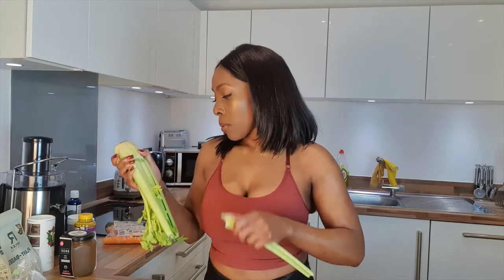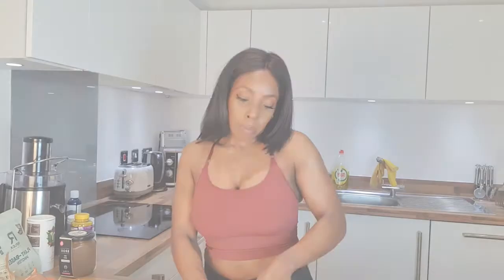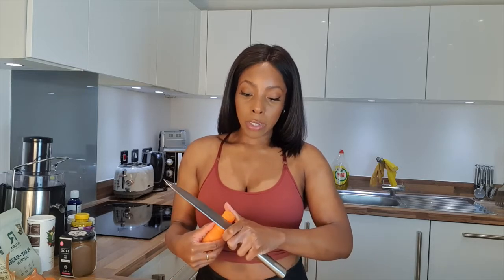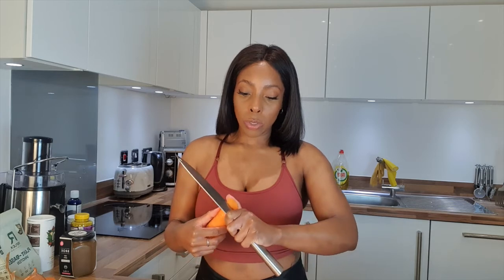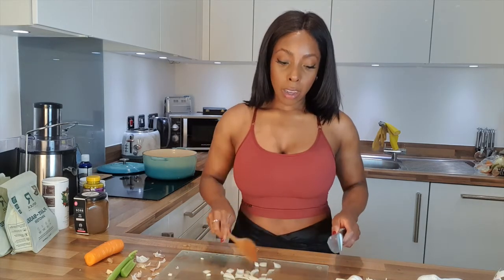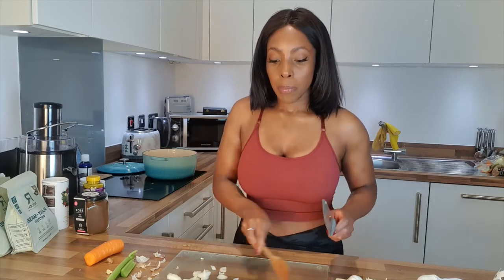75 Hard Series : VLOG 2 - NEW GOALS AND COLD SHOWERS | Maya Elizabeth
In this video I talk about my personal reasons behind taking on this challenge, what I hope to gain from it and how I have found the first 4 weeks.

My body is thanking me loudly so far! Energy levels are up my mind is clearer and there's nothing quite like seeing the fruits of your efforts show up on your skin is there?!

The series will cover fitness, nutrition, mindset and personal development aspects as well as any hacks I find along the way. I'll be posting daily accountability posts on IG too @maya.elizabeth.ldn and powerlifting shenanigans here @just_me_maya_b